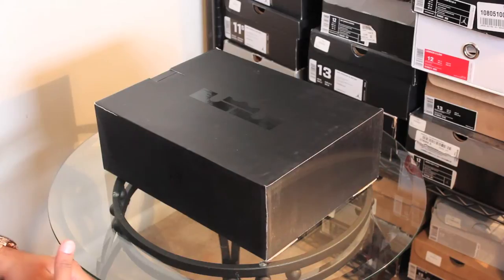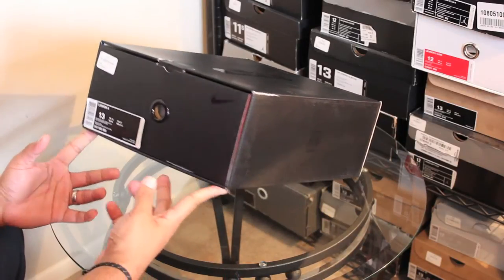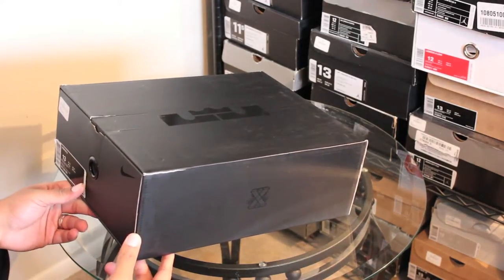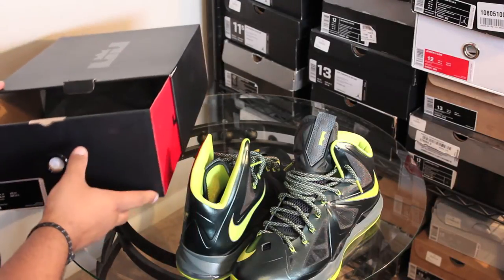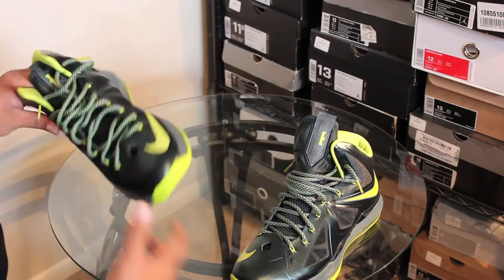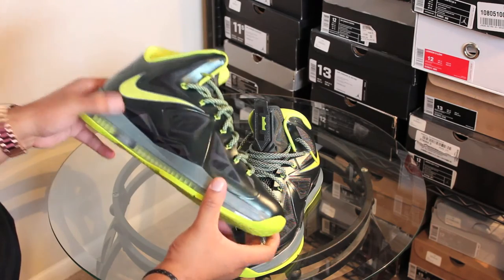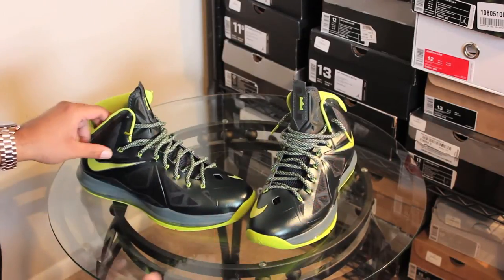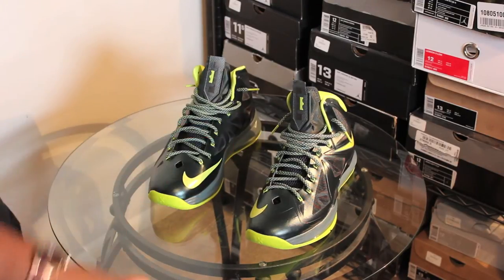Lebron X 10 Dunkman + On Feet Review (Pick up from shoeicidal1)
I picked up the Lebron X 10 Dunkman from shoeicidal1 and did an on-foot review. Let me know what you all think. Change the settings and watch in 1080p HD!!!